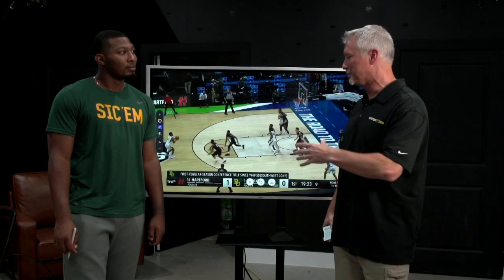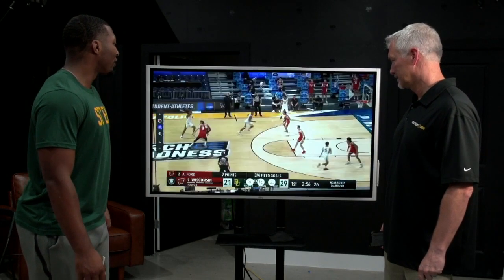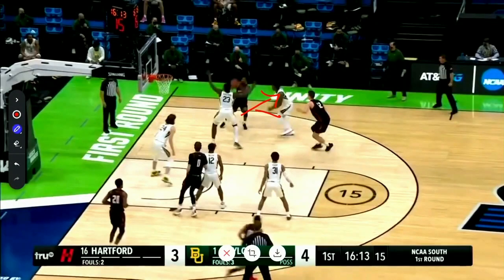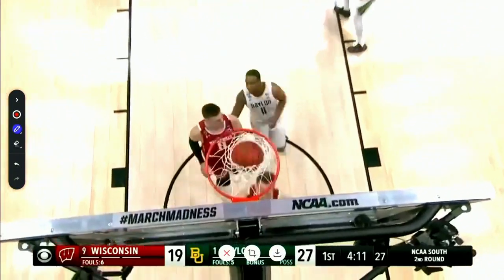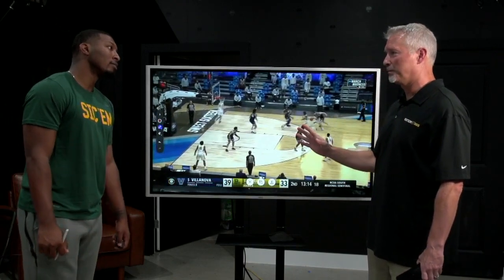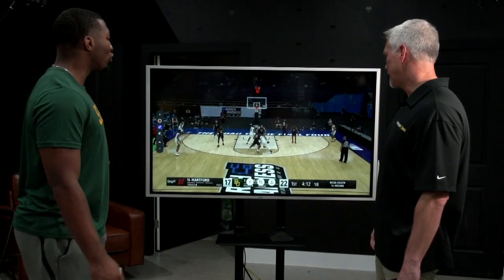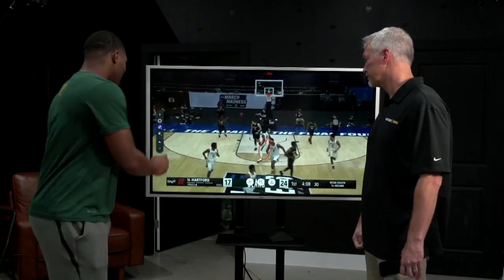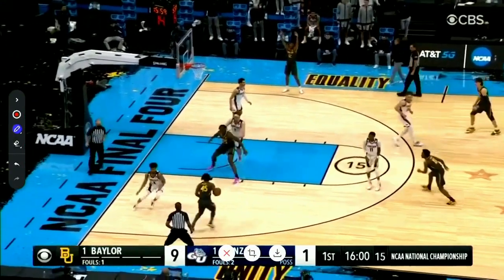Davion Mitchell Film Breakdown | NBA Draft Film Session | Mock Draft | Sacramento Kings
Breaking down Davion Mitchell's film from his time at Baylor, and why he would succeed in the NBA...